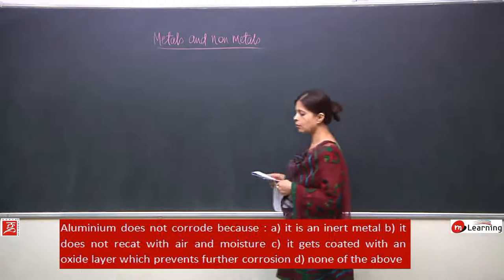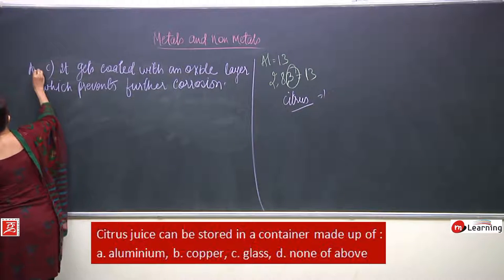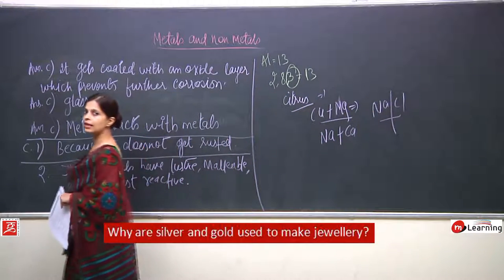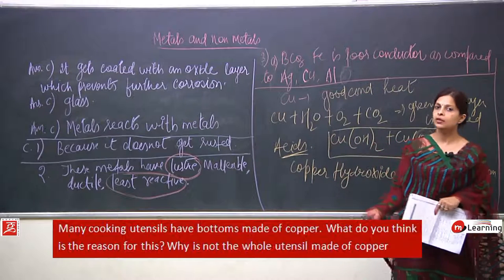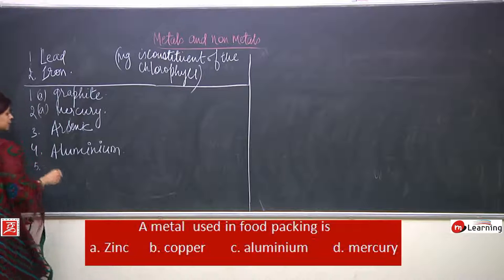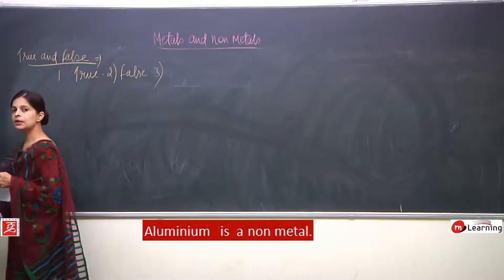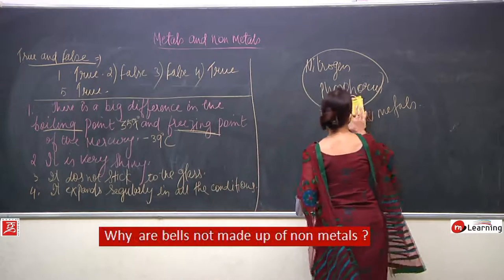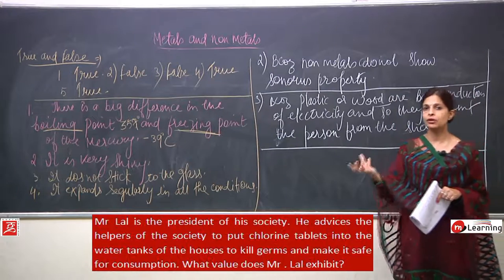Metals & Nonmetals: Class 8th - 12/13